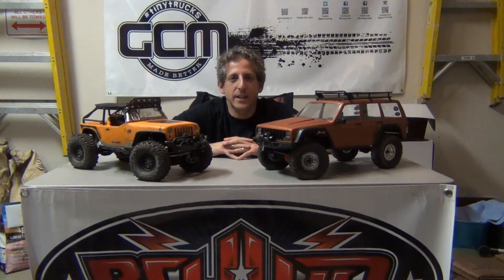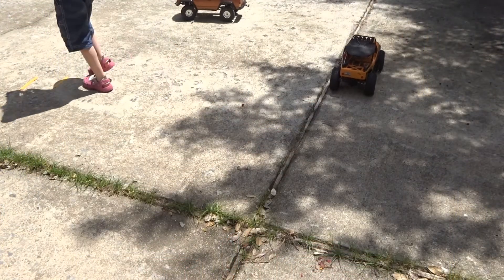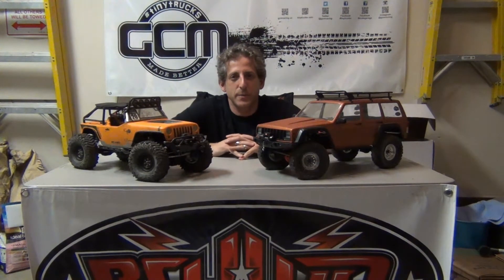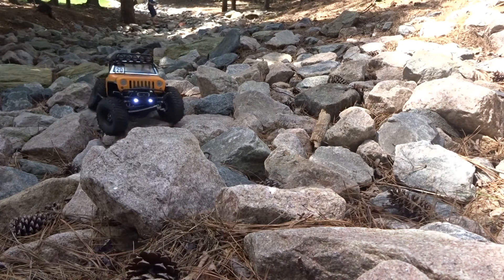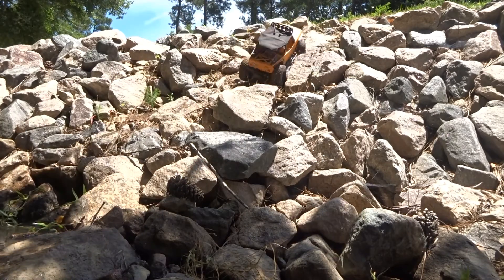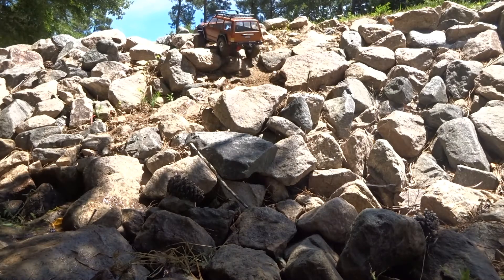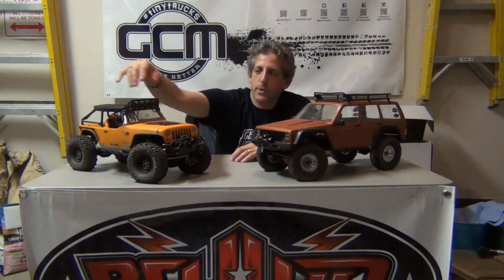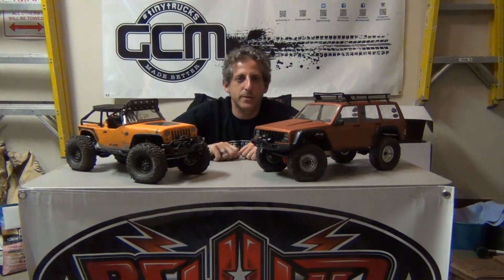SCX Old to SCX New round 1 - NC60 axles and suspension tweaks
In round 1, I've added the new BowHouse RC NC60 axles, which provide Wraith steering on an SCX10-width axle.  I've also lowered the suspension a bit, lowered the body, and added thicker shock oil to lower the center of gravity and stabilize the suspension a bit.  The changes make a noticeable difference, but the SCX10 II still has an edge.